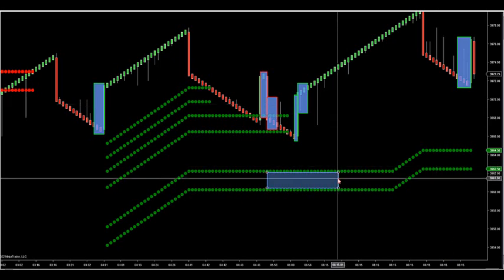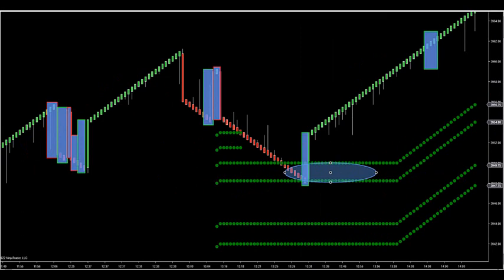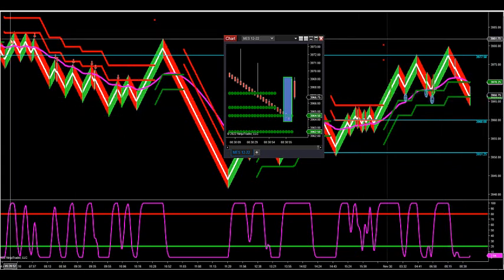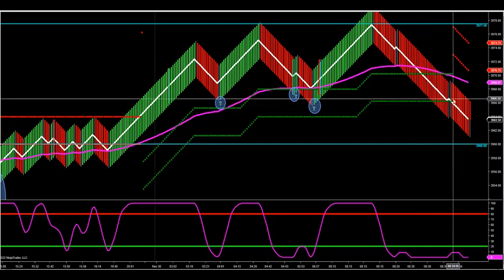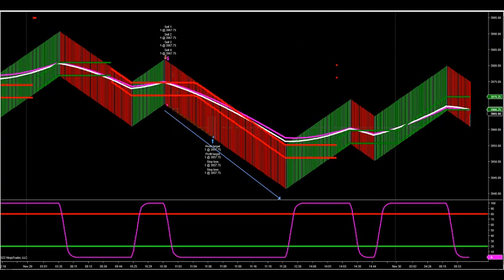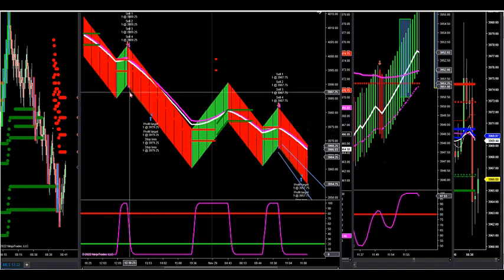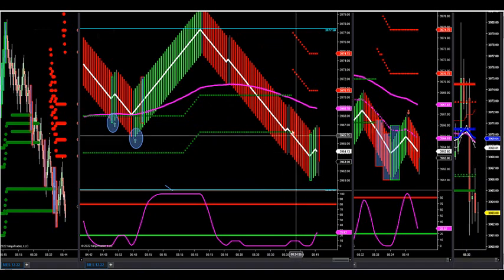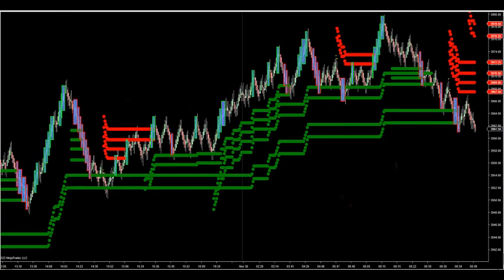11-30-22 How To Trade Order Flow With FZR And MOMO Setups DayTradingTheFutures.com